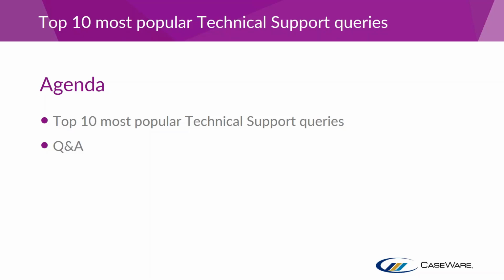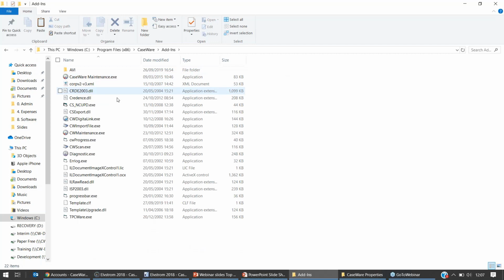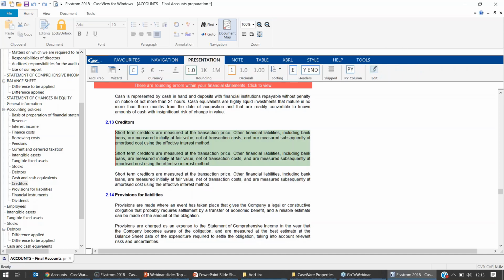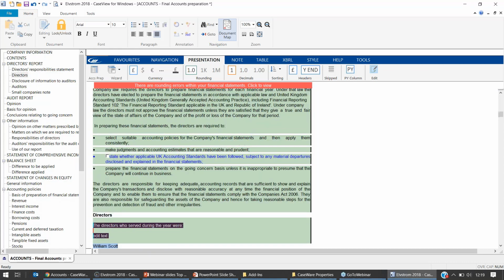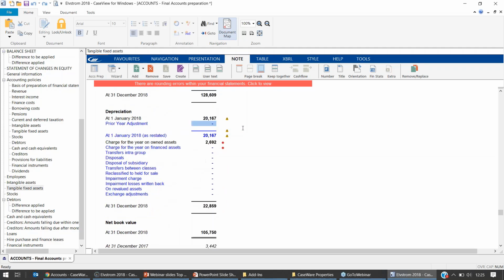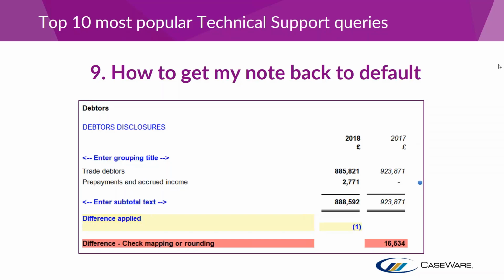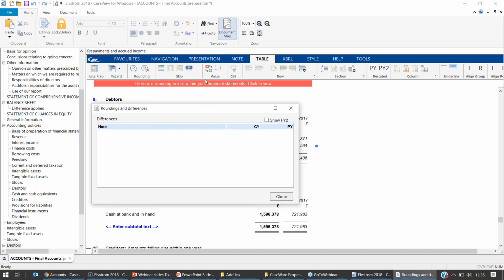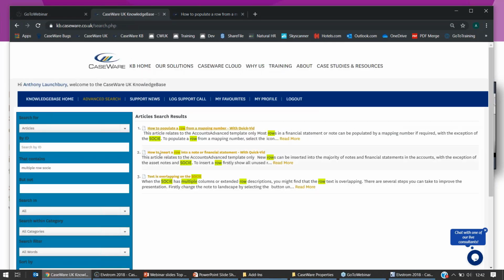Top 10 most popular Technical Support queries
Watch this CaseWare Webinar to find out the answers to our Top 10 most popular Technical Support queries.